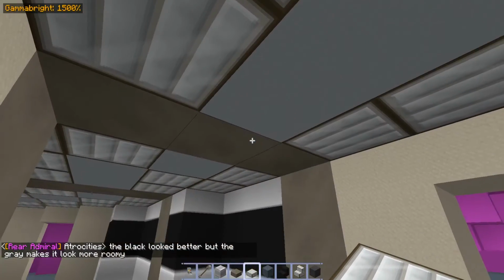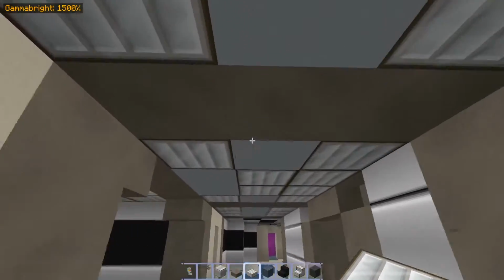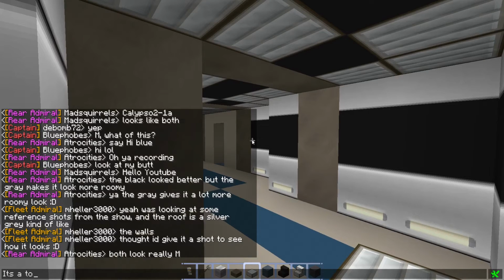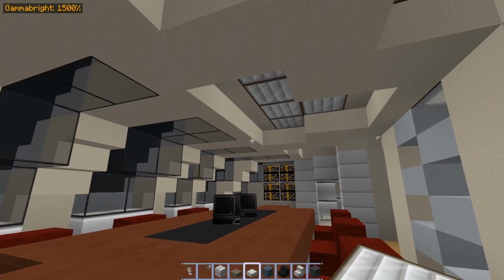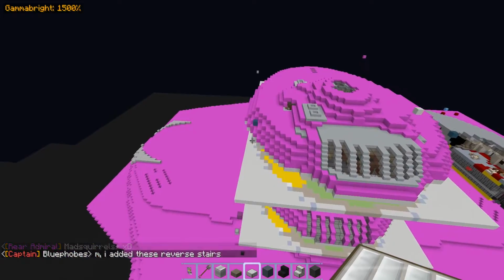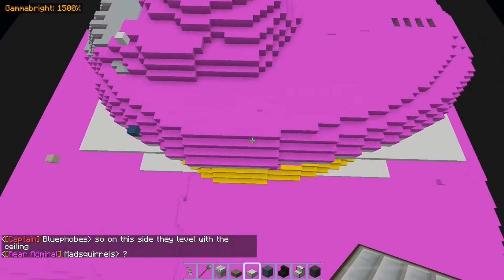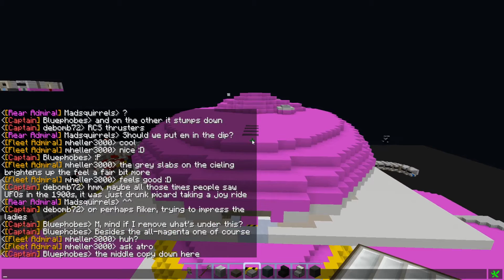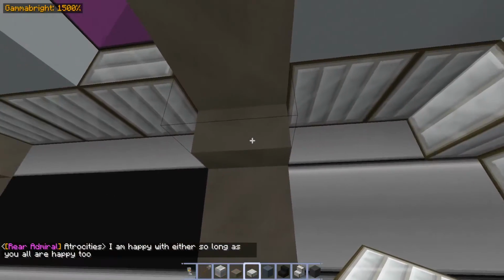Minetrek Enterprise D Ep 03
Minetrek.net  - Server
Forums - forums.minetrek.net